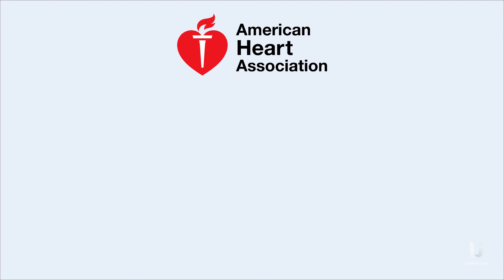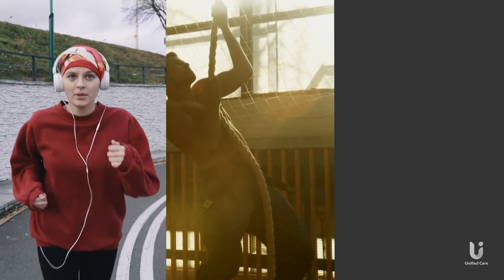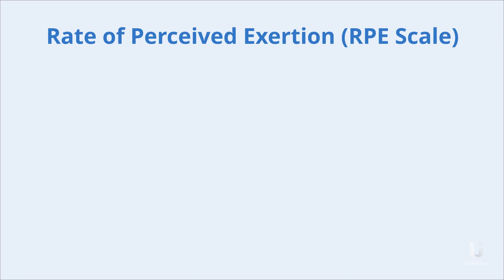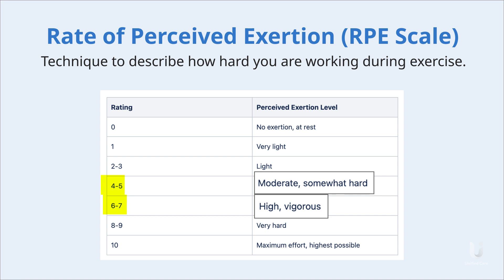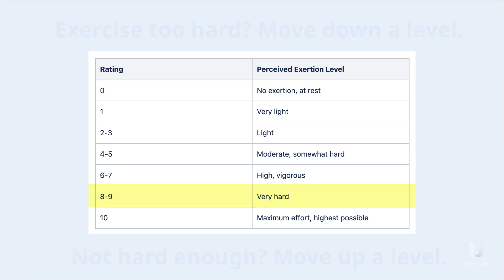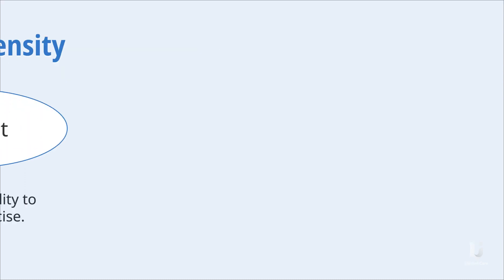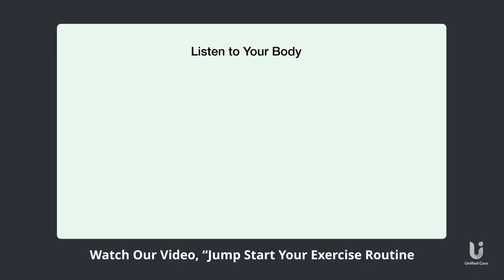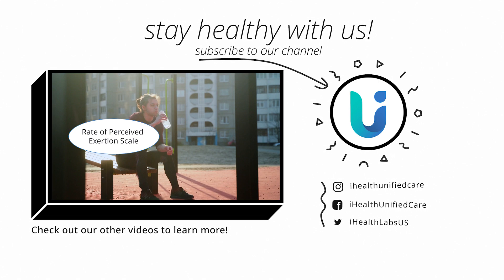Unified Care - How Is Exercise Intensity Measured?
Do you feel your exercises are too intense? Not intense enough? Watch our video to learn some ways to measure how hard you work.